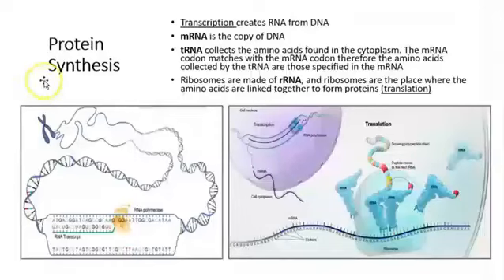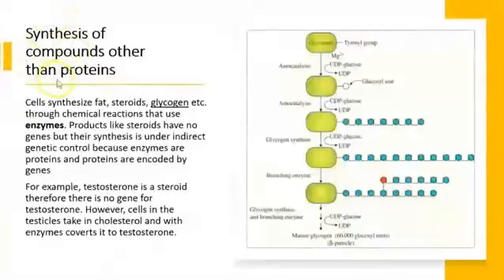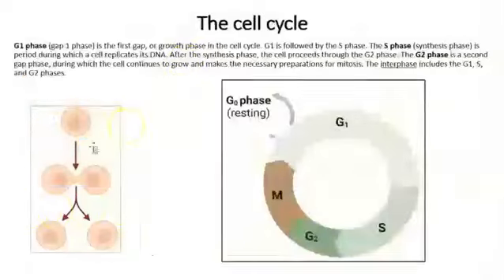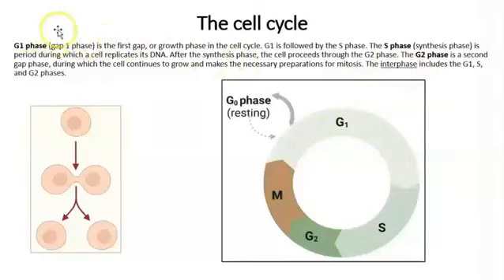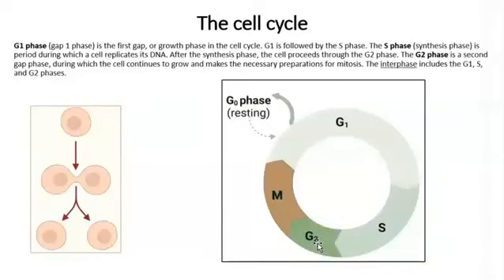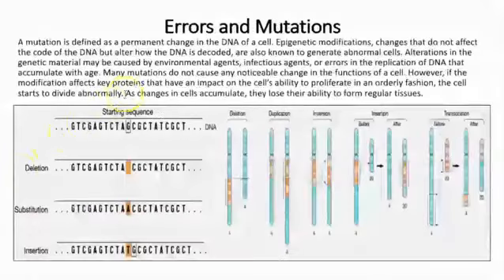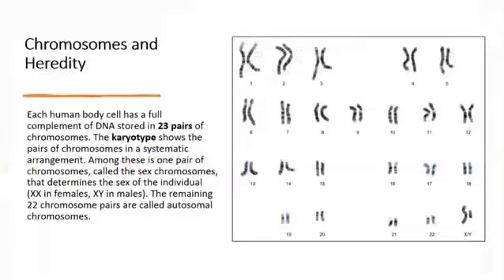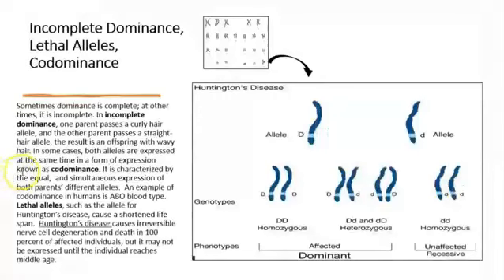LEC V7 Protein synthesis cell cycle wQ